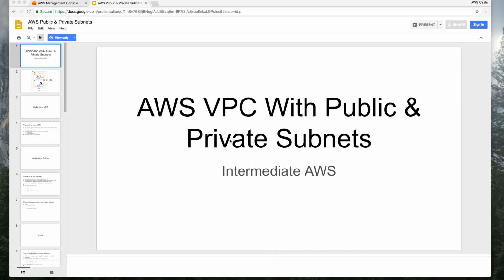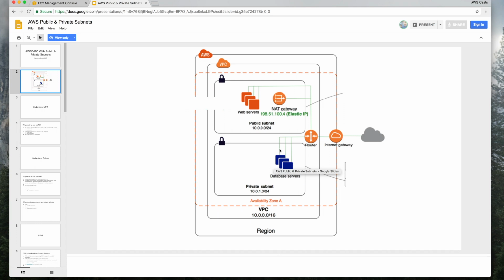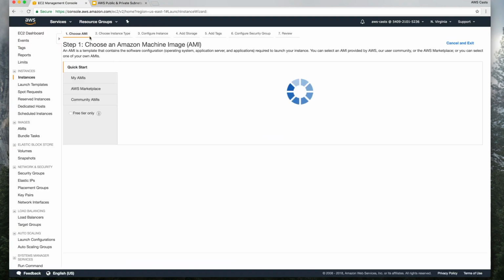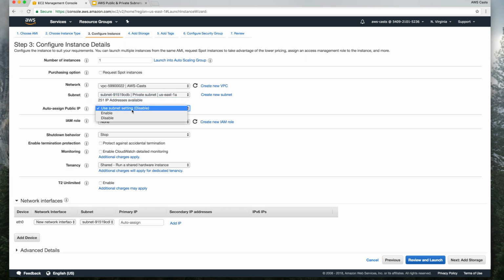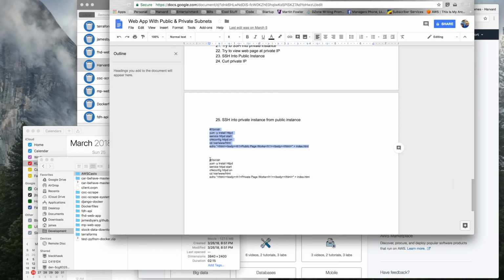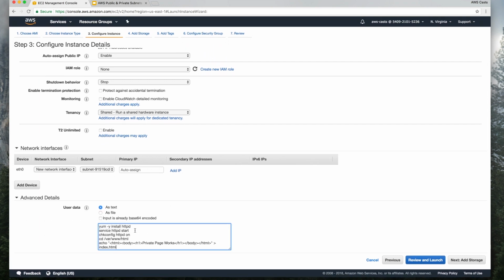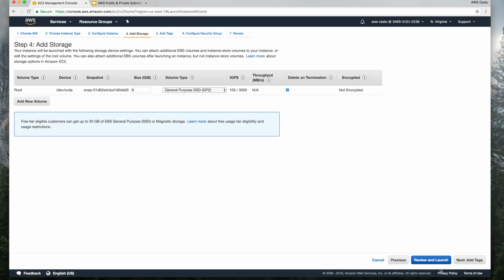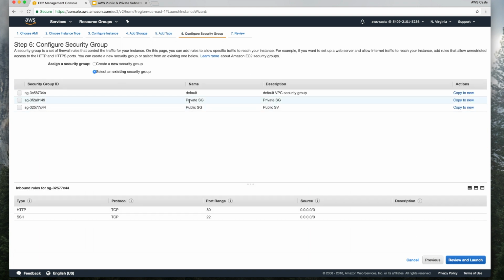Launch EC2 Instance Into Private Subnet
Details how to launch an AWS EC2 Instance into a Private Subnet.

Tutorial series on how to create a custom VPC in AWS with Public and Private subnets, applying AWS security best practices and principles.

Narration includes some networking commentary and configuration recommendations.